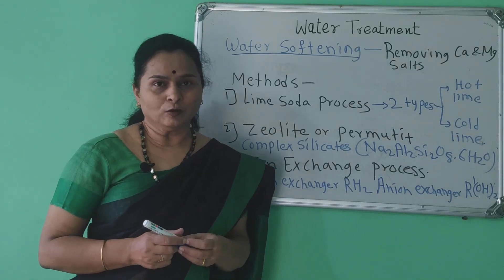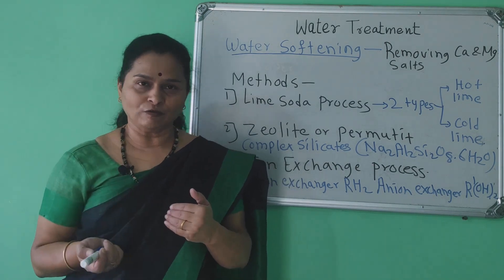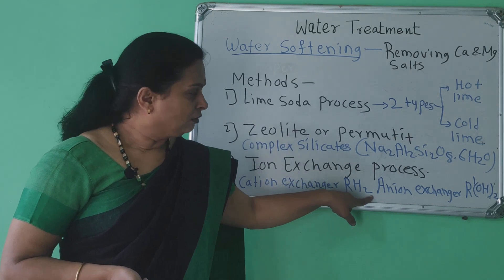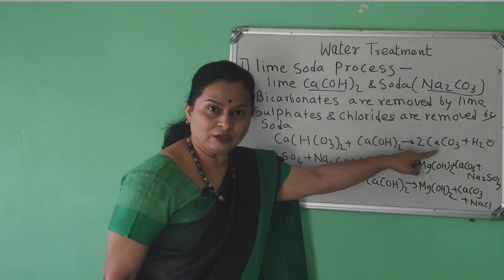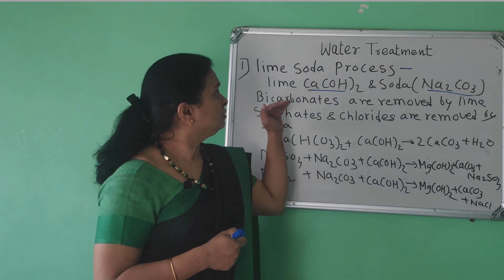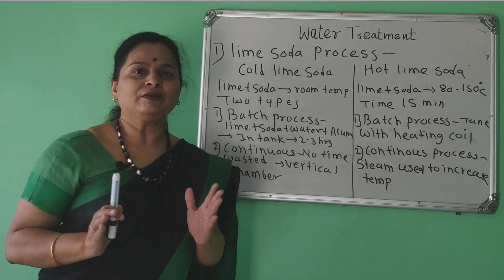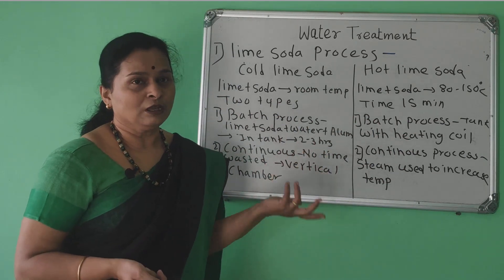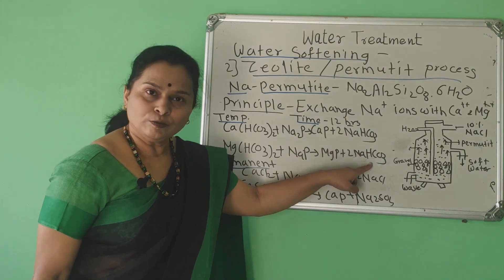Water treatment Ch.2 Part 3 Applied science 22202,22211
Ch.Water treatment-water softening methods,lime soda process,zeolite process,regeneration,permutit process.
Diploma civil,mechanical and electrical  group practicals of applied chemistry

watch for all applied science videos